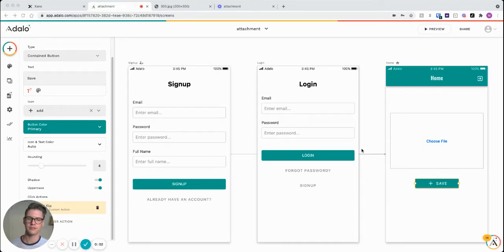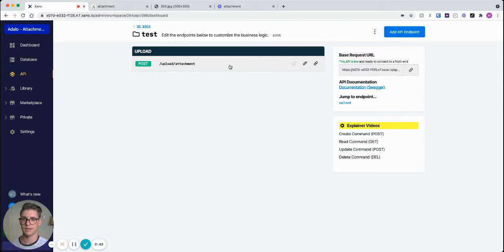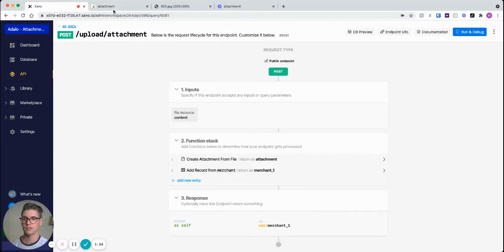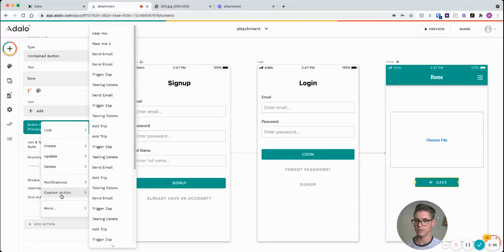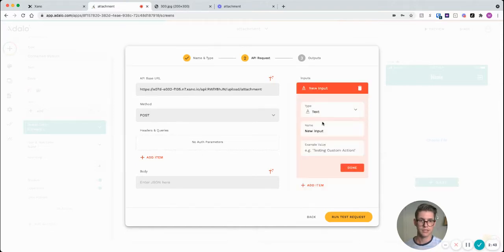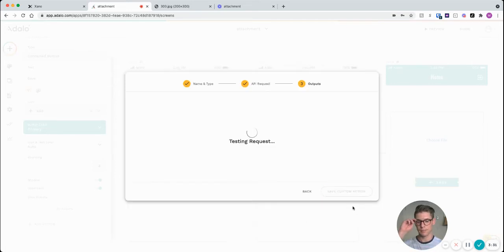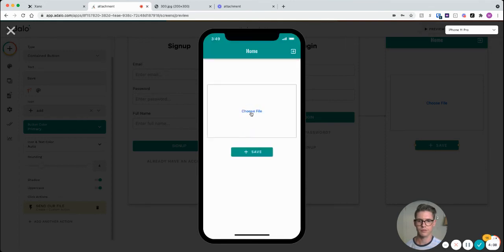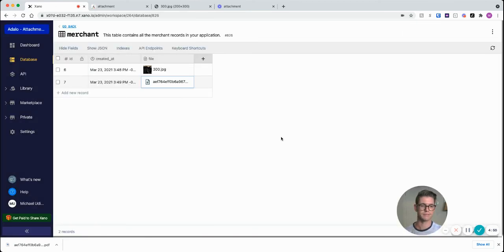Sending an attachment from Adalo to Xano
Customer question: Do you have any tips on how I can send an attachment from Adalo to Xano and store it in the database?